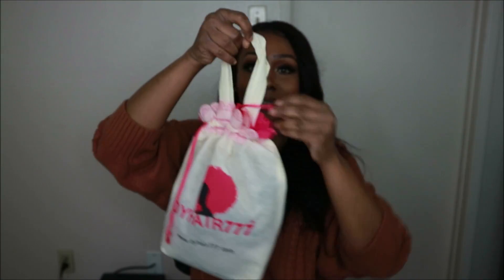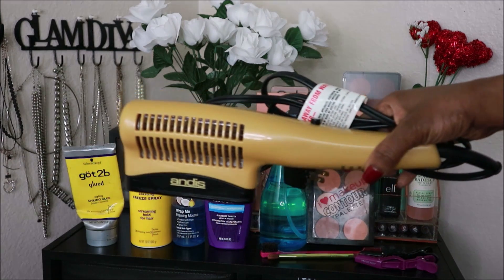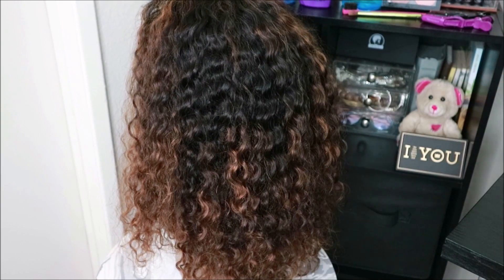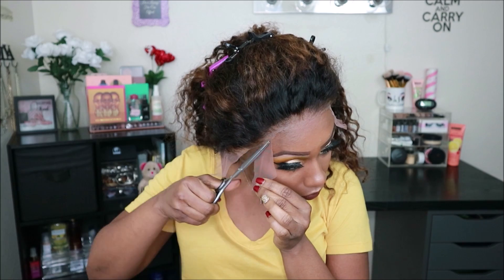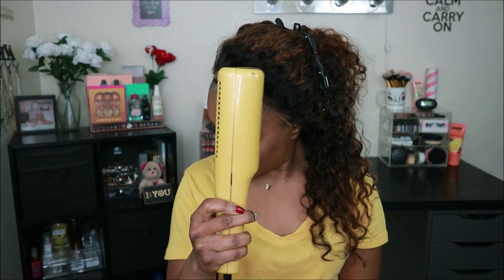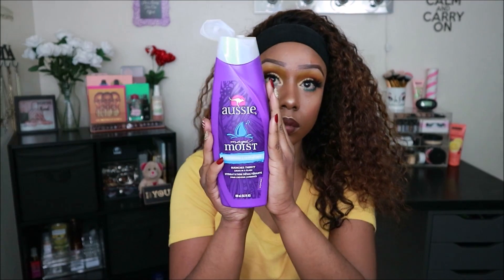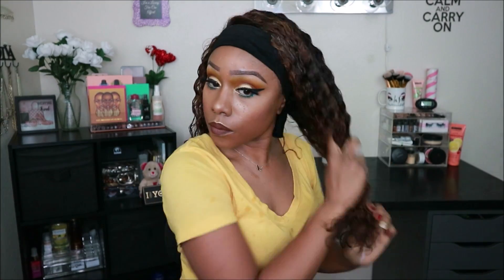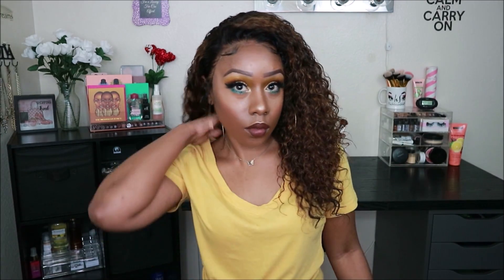BOMB Pre-Plucked Deep Wave Lace Frontal Wig | Install For Beginners: DYHair777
Hi you guys!!! This is a quick tutorial of me showing my frontal wig application from start to finish. I hope you enjoy =)

I'm wearing an 180% Density Pre-plucked Deep Wave
Lace Front Wig: 16 inches Long.  Medium Cap Construction...
I custom dyed this unit myself. It comes in a natural dark brown color. The dye took effortlessly and lifted within 10-20 minutes.
I did bleach the knots as well.

JAN. 18TH-25TH,2019

Wig Info: 180% density Brazlian Deep Wave Lace Front Wigs 16 inches
$10 Off,Code: 9333 (Order $50,it works)

For Product Reviews or Business Opportunities ONLY,

OhSo